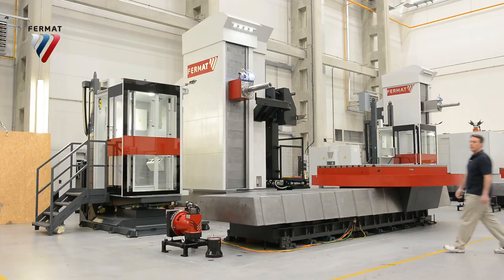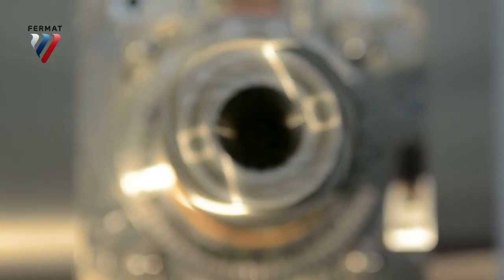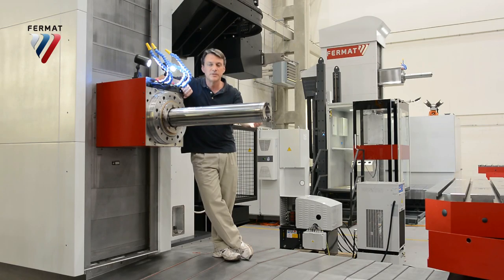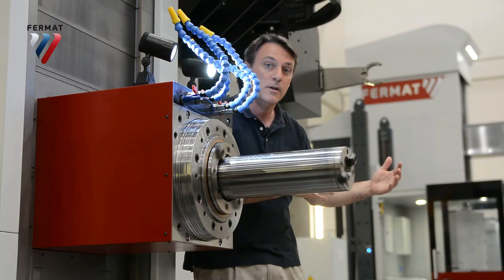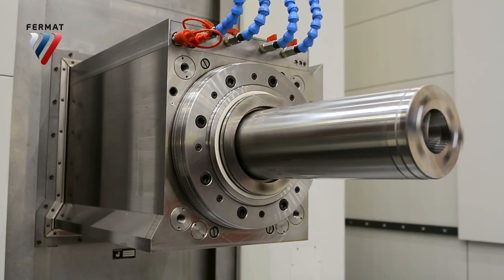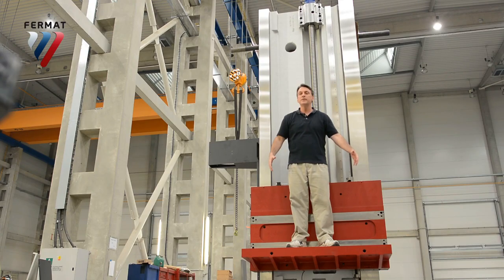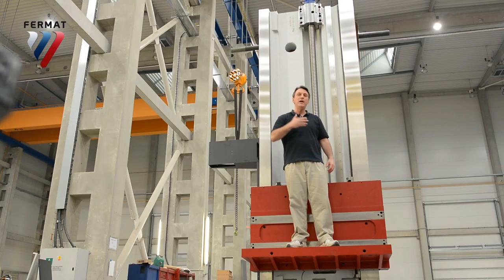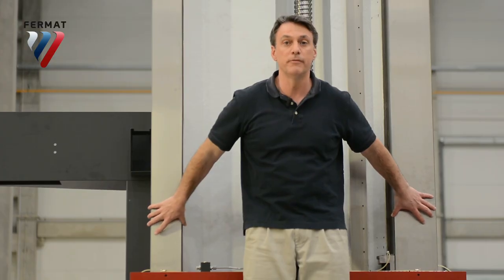CNC Horizontal Boring Mill with Spindle Diameter of 130mm (or 150mm) | WFT 13 CNC | FERMAT MACHINERY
CNC Horizontal Boring Mill, Spindle Diameter 130 mm (or 150) WFT 13 CNC (Fermat Machinery) micro indexing head

FERMAT’s industrious engineers created an impressive machine for nearly all occasions, WFT 13 CNC, a table-type horizontal boring mill with a powerful headstock, a spindle diameter of 130 mm (or 150 mm), spindle travel of 730 mm, and an extremely precise CNC rotary table that holds 20 metric tons. It can machine with ease workpieces 5 meters wide and 3.5 meters tall; and its newer version, WFT 13 R CNC, comes with a ram stroke of 700 mm to reach deep into the center of the workpiece.

Also, try to Build Your Own machine using our on-line configurator, found on our homepage,

Should you have any enquiries, please send us an e-mail: , or for the U.S. market, e-mail Lucas Precision, a FERMAT Group company: , or call toll-free: 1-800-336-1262, or telephone in the U.S.: , or send us a fax .